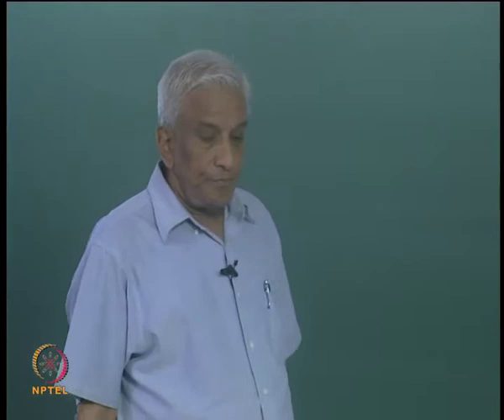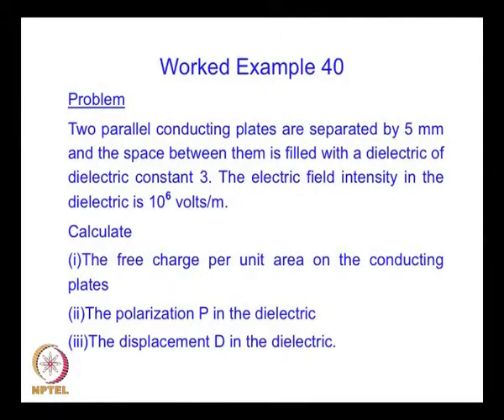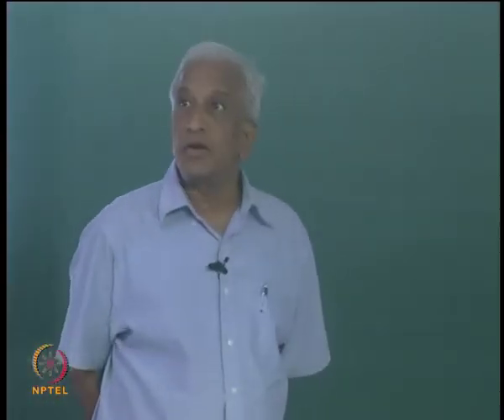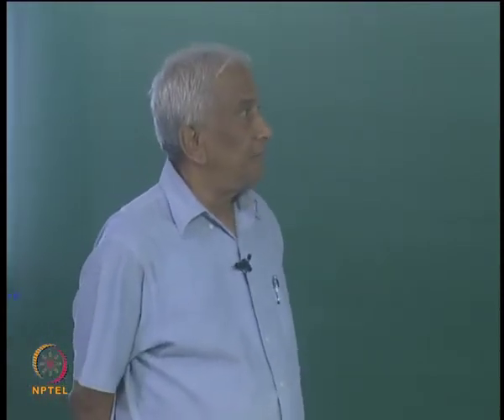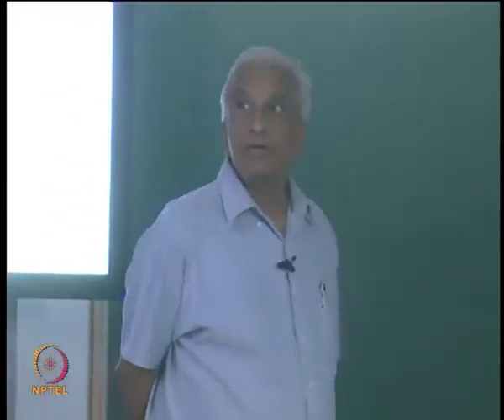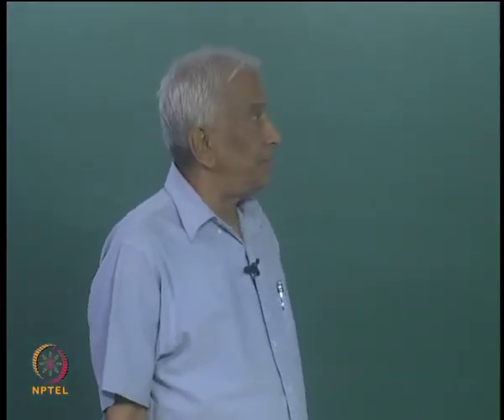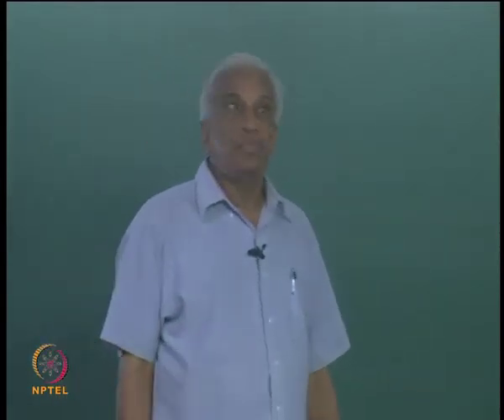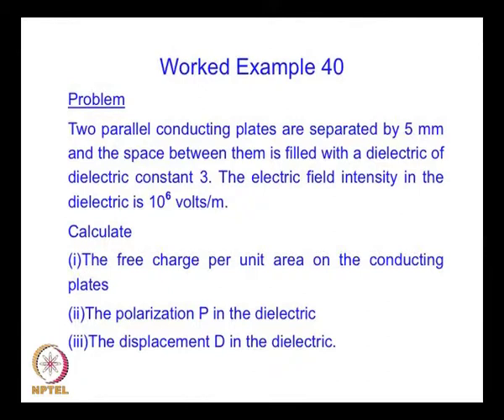Mod-01 Lec-18ex Dielectric Solids - Worked Examples